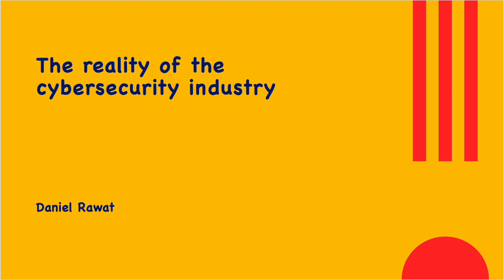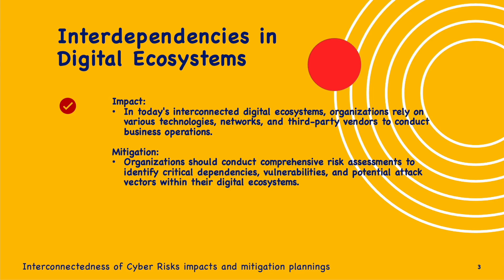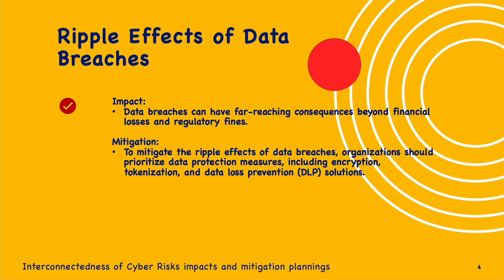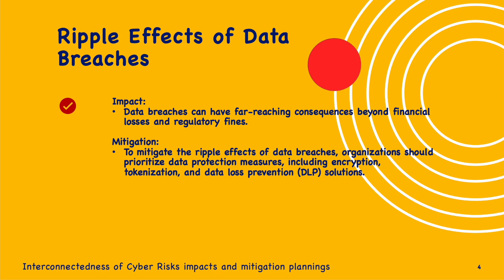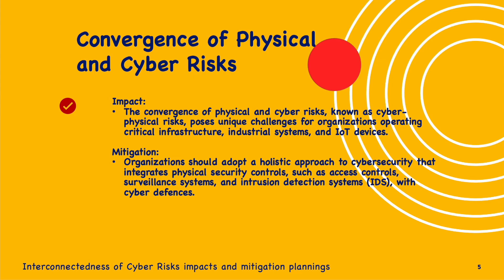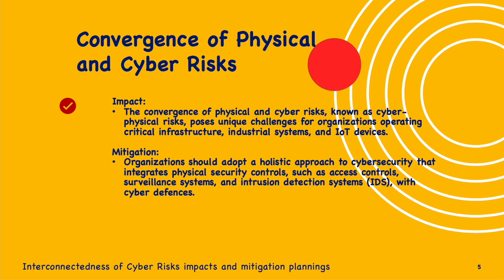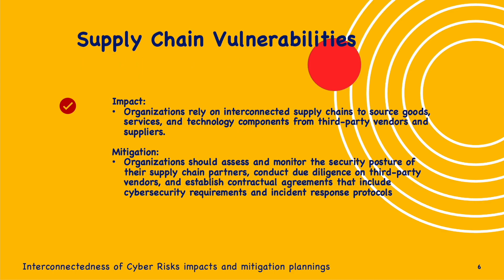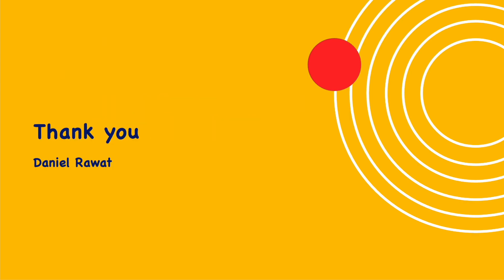Interconnectedness of Cyber Risks | Ripple Effects of Data Breaches | Daniel Rawat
Interconnectedness of Cyber Risks impacts and mitigation plannings

TimeStamp:
00:00 Introduction
00:13 Interconnectedness of Cyber Risks impacts and mitigation plannings Intro
00:44 Interdependencies in Digital Ecosystem
02:58 Ripple Effects of Data Breaches
06:32 Convergence of Physical and Cyber Risks
09:00 Supply Chain Vulnerabilities
10:03 Shared Threat Intelligence
11:18 Conclusion
11:47 Thank You